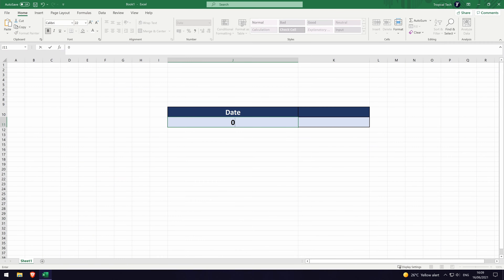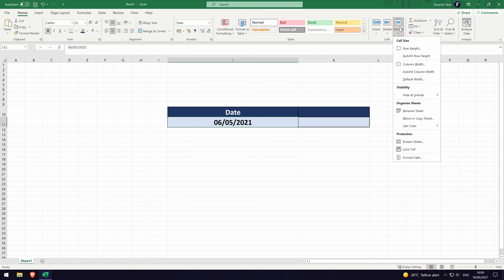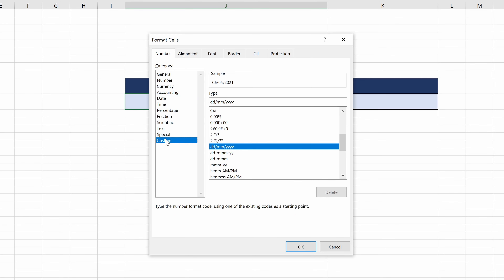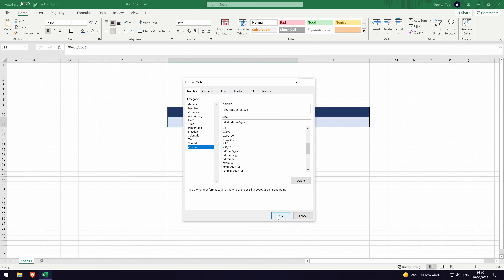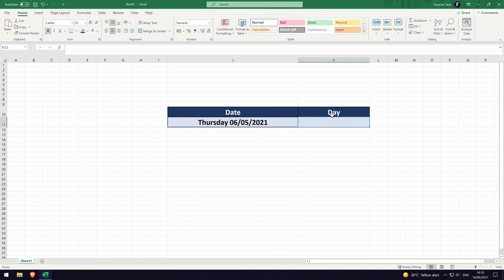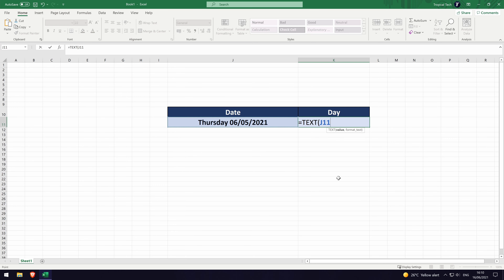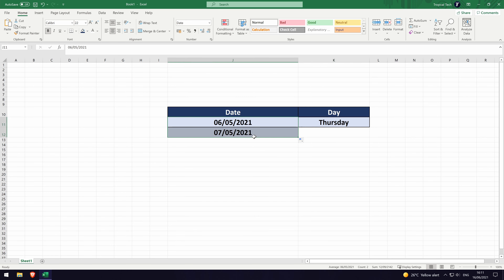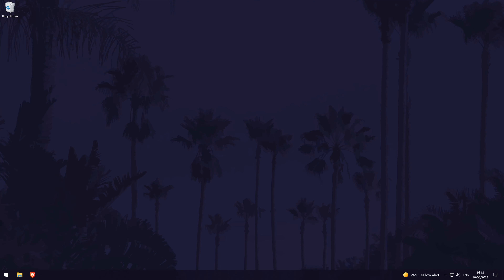How to Show the Day of the Week With a Date in Microsoft Excel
Want to know how to show the day of the week in or with a date in Microsoft Excel? This video will show you how to show the day of the week with a date in Microsoft Excel spreadsheets. You might want to know how to show day of the week with the date in Excel if you work with days or seven day seasonality. Hopefully today's video helps show you how to get the day of the week from a date in Excel.